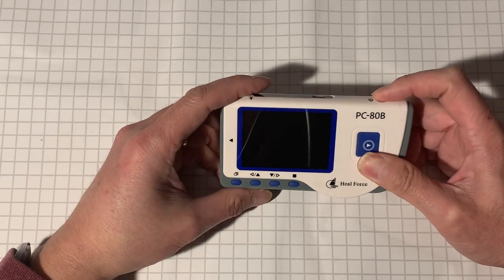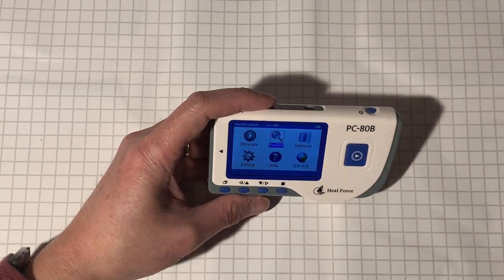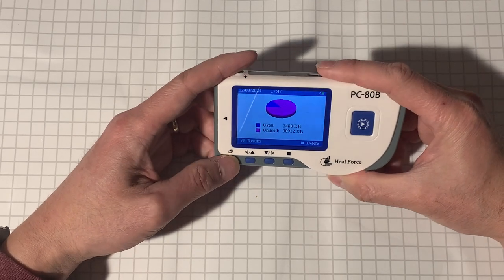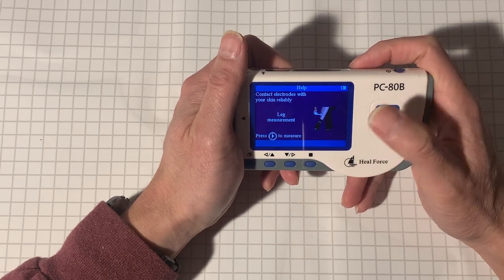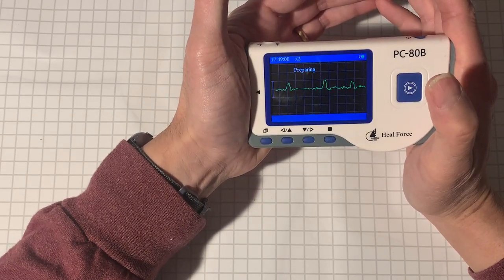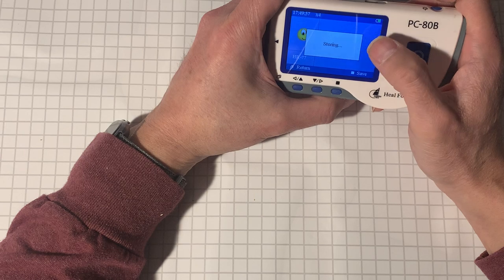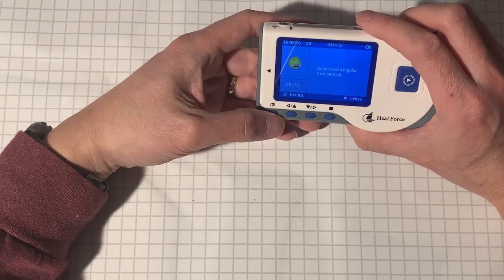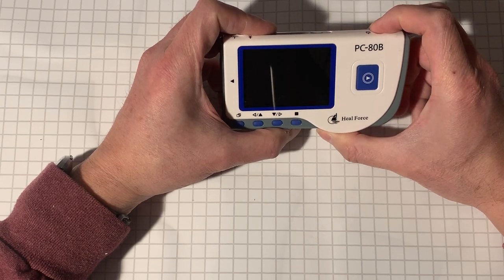Five Year Review of My Portable ECG EKG Monitor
I have owned this Heal Force PC-80B Handheld ECG monitor for five years. I really like it. In this video, I explain how it works and what it comes with. I did make one error.  It uses AAA batteries. I mistakenly said AA a couple times.

This is my experience. I did quite a bit of research back in 2019 when I bought it.  I am happy with my choice. Very durable.

I hope this video is helpful. Take care.